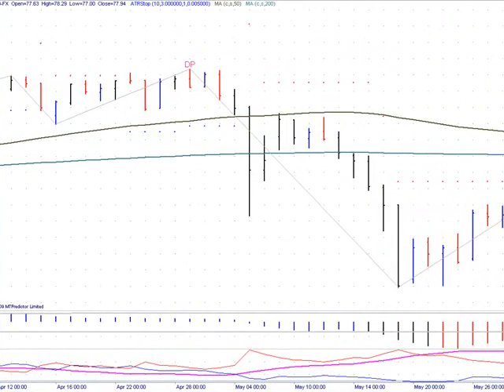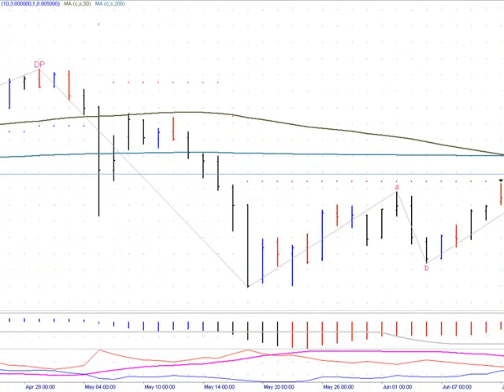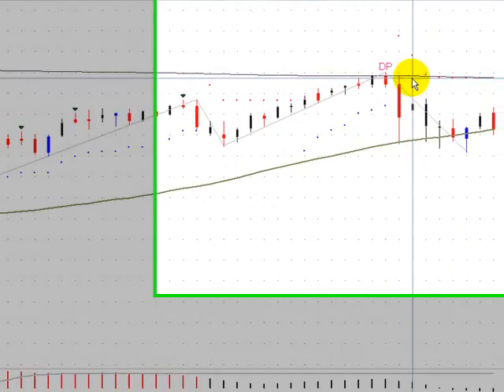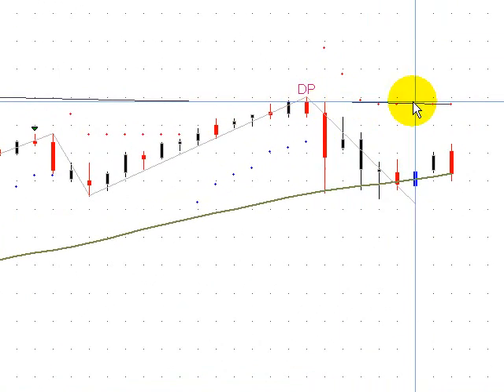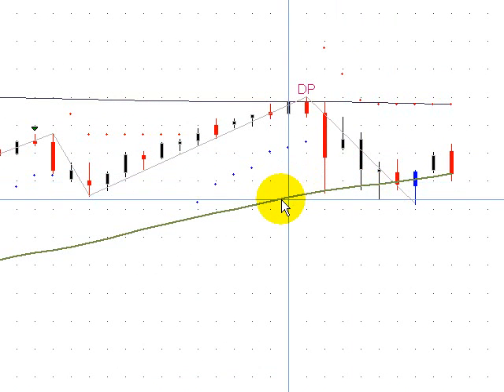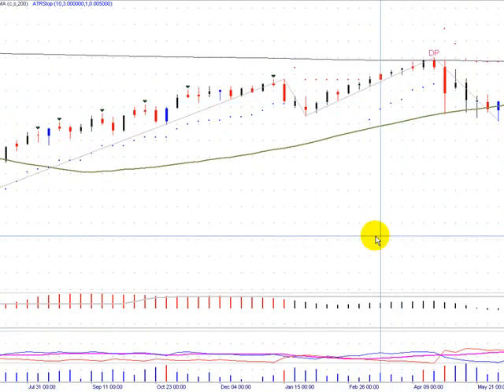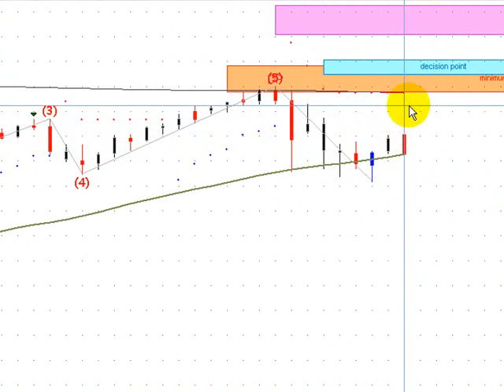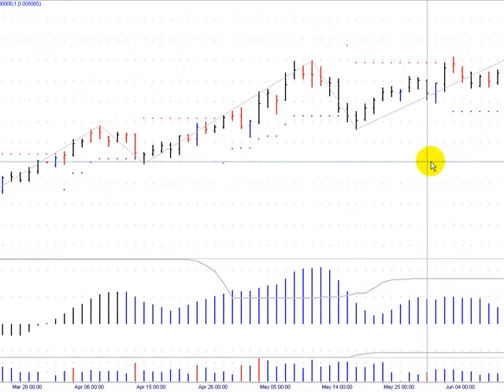MTPredictor 6.27.10 Weekly Market Update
This week we update the AUD/JPY short trade along with the TS3 short setup in the ES (S&P e-mini).

Does your current trading system control your risk and maximize your profit without using lagging indicators or desperate optimization ? Can your current trading software quickly scan for low risk trade set-ups? MTPredictor End-of-Day and Real-time trading software uses our clear 4-Stage Process, taking the best of Elliott wave theory to help you find and control low risk/high return trades. MTPredictor software for trading stocks, futures, commodities and forex.